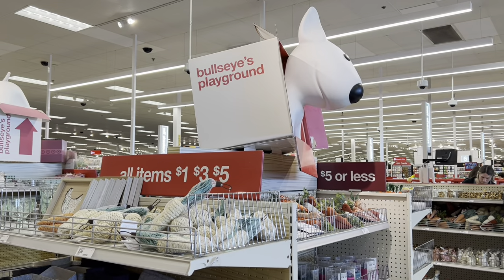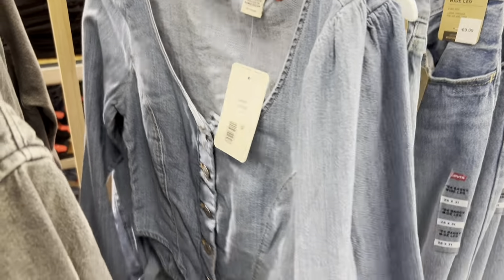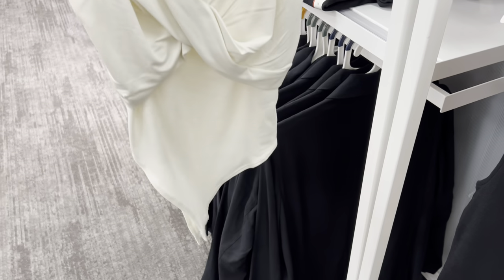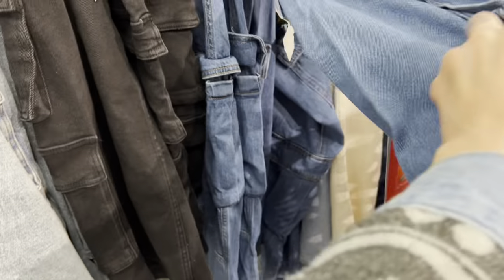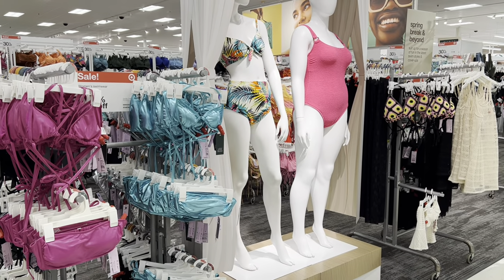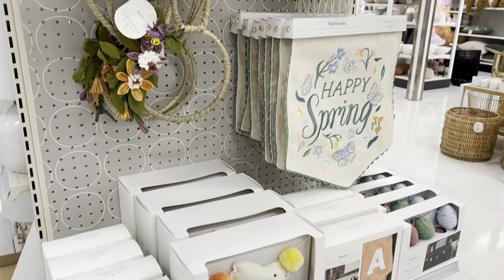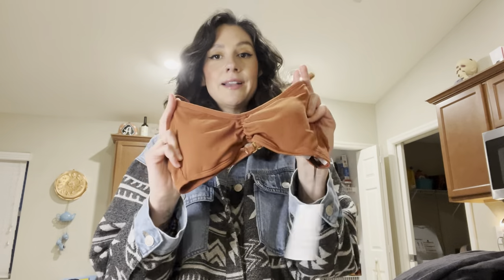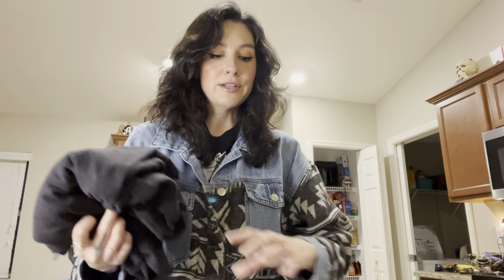Target Swimsuit & Spring Clothes Shopping! Fitting Room Try-On & Haul! Spooky Spring Outfit Ideas!🖤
Spring clothes & swimsuit shopping + try on at Target!

Marcela, Jay, Dave, Parker, Anthony, Chad & Venessa, Matthew, Ashley, Scrap the Catwalk, Michael, HorrorNerdSam, Desiree, Melissa, Noelle, Matthew, Brenda, Rob

Mark, Mikehamtfan, anonymous, George, Shauna, Denise, Cheryle, Sandy, Dave, Pat, Tamra, Sharon, Roux, Cathy , The Stitching Colourist

Lance, Denis, anonymous, Greg, David, Coker Culture, Lu, Patty, Christine, Nikki, Nathan